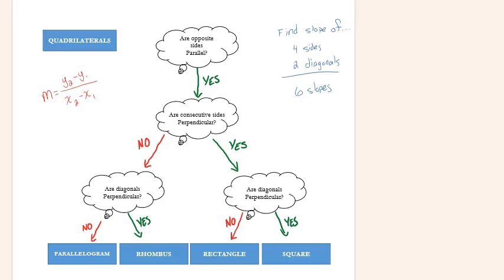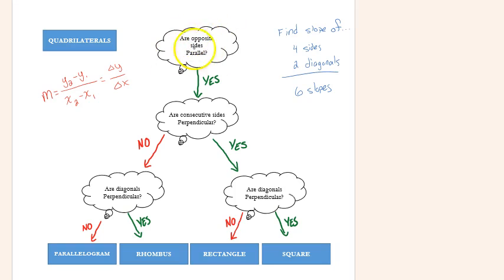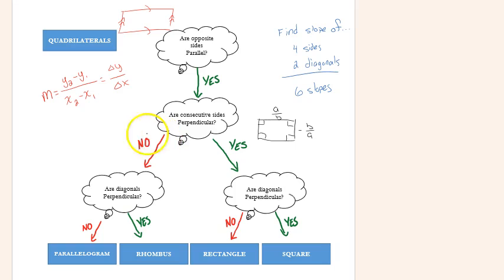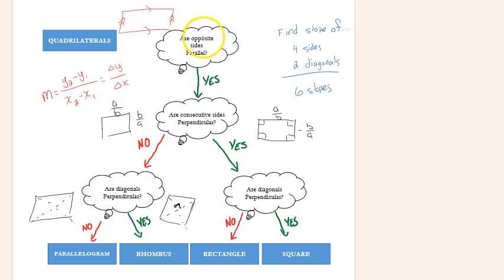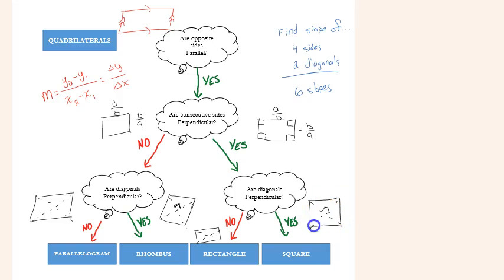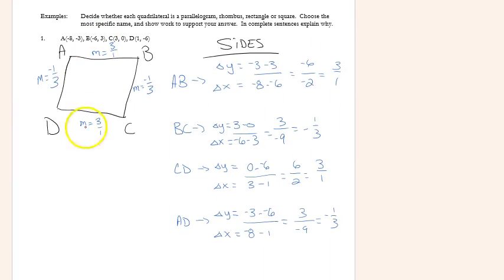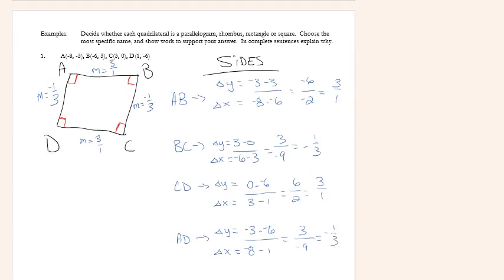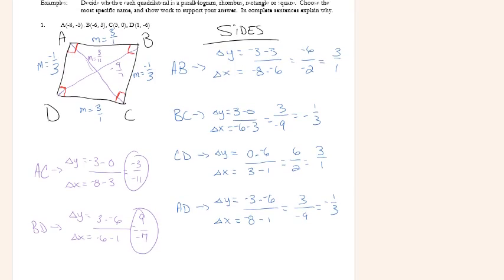U8 Coordinate Quads